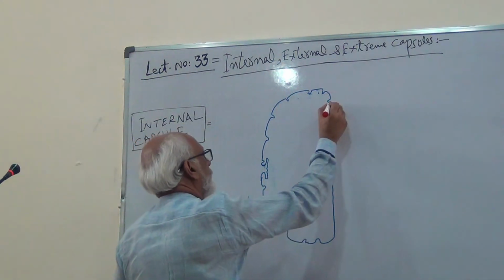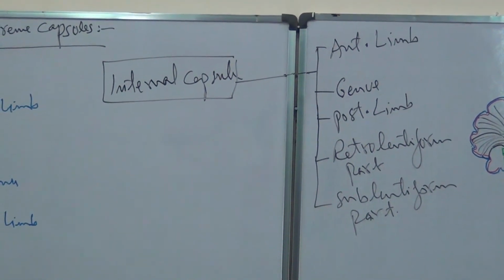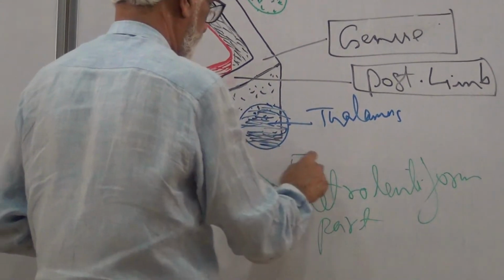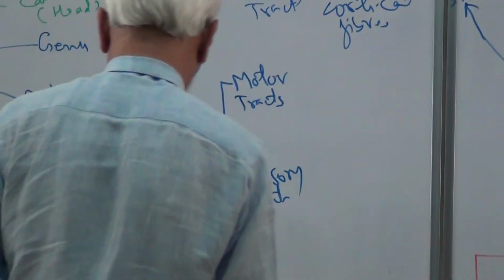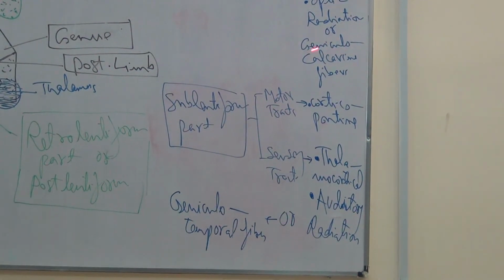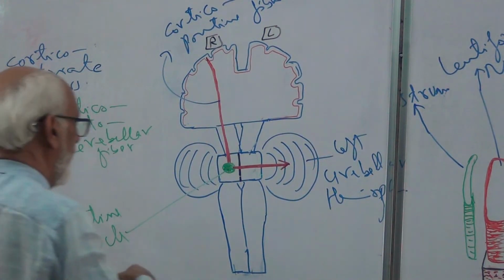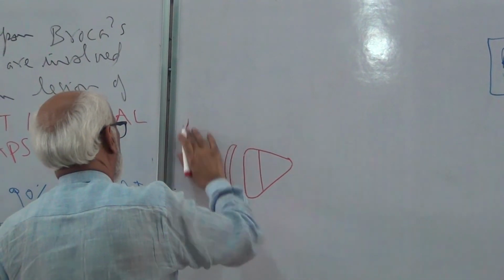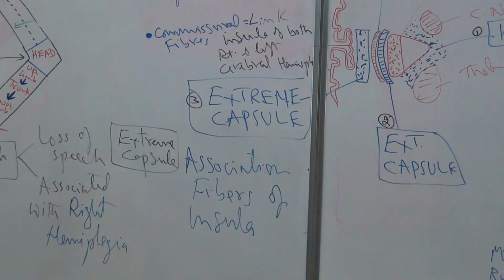Internal, External & Extreme Capsules | Neuroanatomy Lecture 34 | Dr Arbab Wadood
Internal capsule, external capsule and extreme capsule explained.

Topics covered:
- Internal capsule
- External capsule
- Extreme capsule

Chapters:
0:00 Introduction: internal capsule
1:32 Horizontal section at the level of the insula
3:42 Parts of the internal capsule
4:32 Corona radiata, internal capsule and crus cerebri
7:42 Projection fibres: ascending and descending tracts
8:41 Anterior limb, genu and posterior limb in section
11:14 Retrolentiform and sublentiform parts
11:52 Three-dimensional view of the internal capsule
20:03 Ascending (thalamocortical) and descending tracts
24:42 Fibres in the anterior limb
26:43 Fibres in the posterior limb
28:29 Fibres in the genu
29:55 Retrolentiform part: optic radiation
34:28 Sublentiform part: auditory radiation
37:15 Somatotopic arrangement in the internal capsule
39:22 Cortico-ponto-cerebellar pathway
45:31 Body representation in the genu and posterior limb
47:19 Clinical: lesion of the left internal capsule, aphasia and right hemiplegia
52:04 External capsule: projection and commissural fibres
58:05 Extreme capsule: association fibres
59:30 Summary